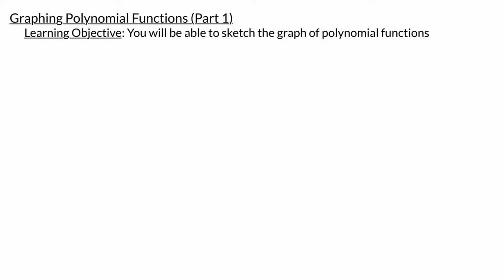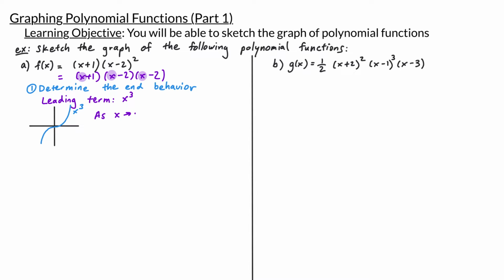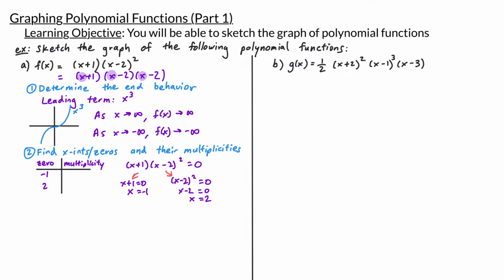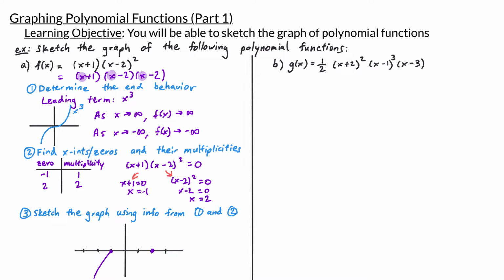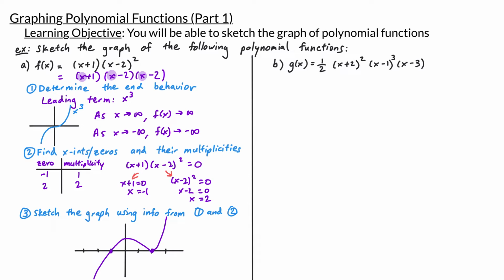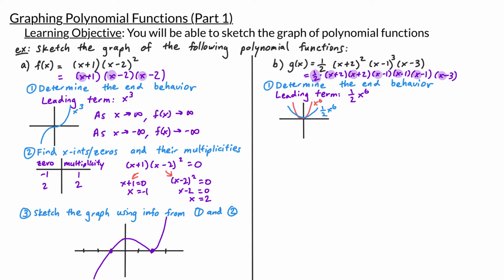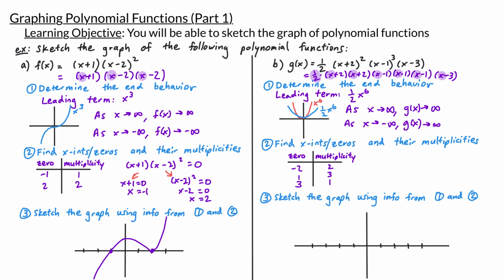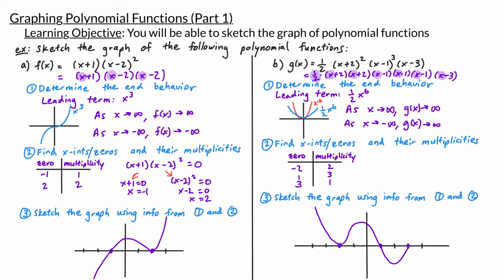Graphing Polynomial Functions (Part 1)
In this video, we go over how to graph polynomial functions. We use the end behavior along with the zeros and multiplicities to help us sketch the graph.